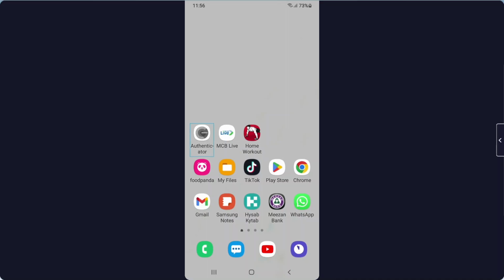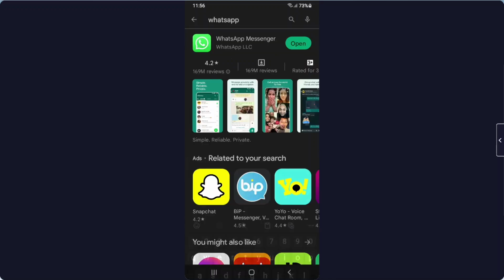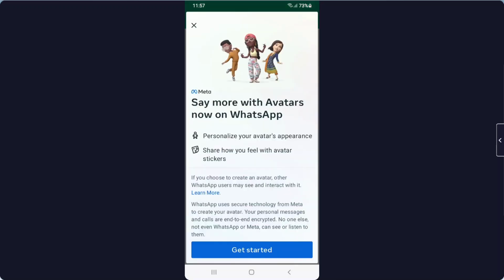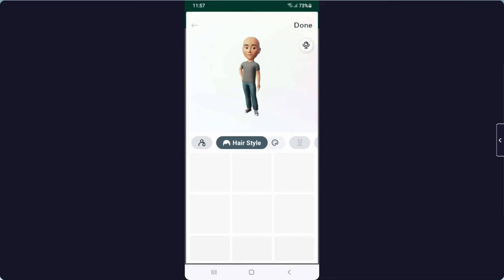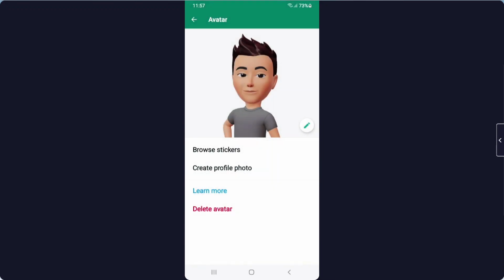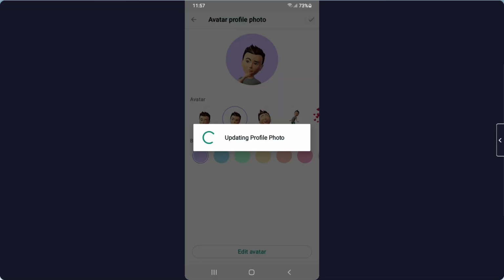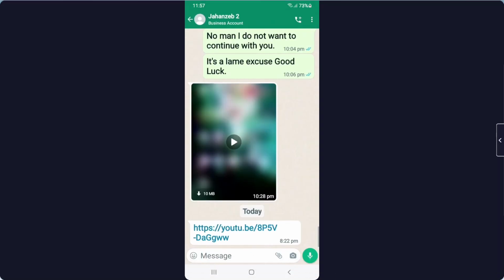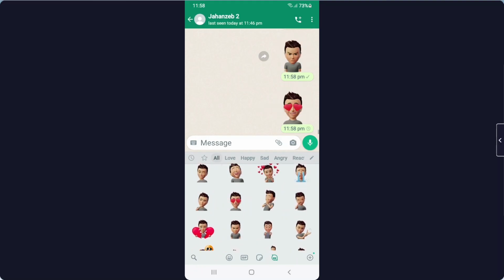How to Create and Use Avatars in WhatsApp | WhatsApp Avatar Features | WhatsApp Avatar Update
Are you looking to add a personal touch to your WhatsApp chats? Creating and using avatars is a fun and easy way to do just that! In this tutorial, we'll show you how to create and use avatars in WhatsApp. We'll walk you through the steps to create your own avatar from a photo, as well as how to use them in your conversations. Whether you want to use your avatar as your profile picture or send it to friends as a sticker, we've got you covered. So if you're ready to add some personality to your WhatsApp chats, let's get started!